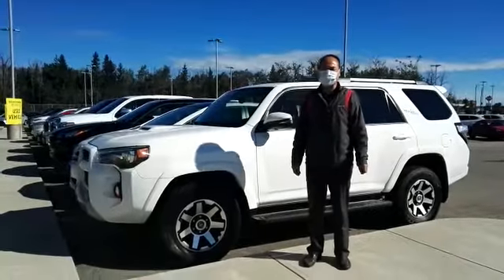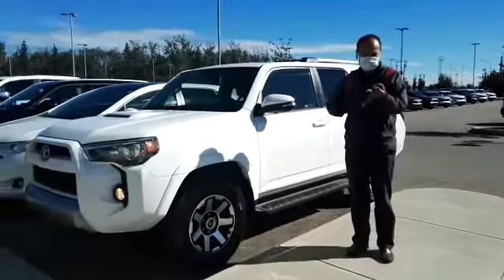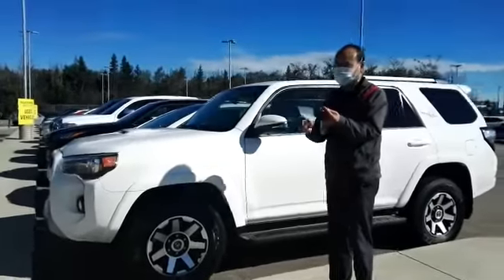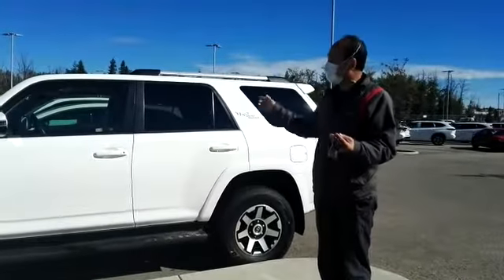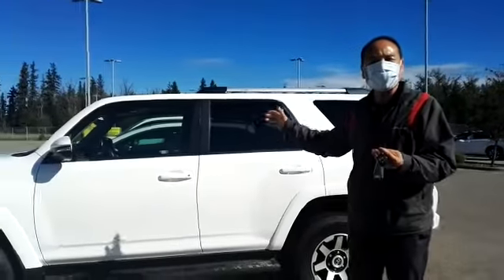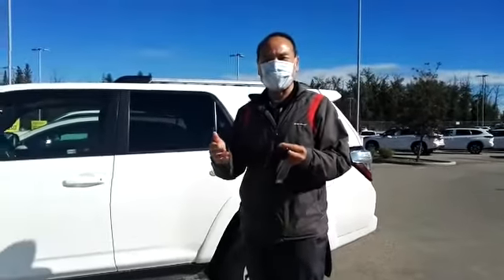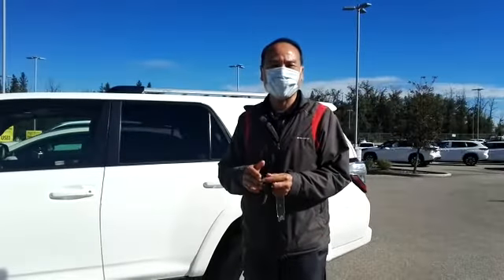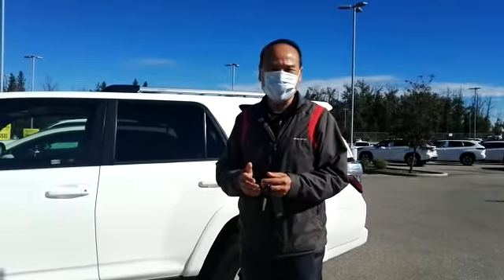2018 Toyota 4Runner TRD Offroad - Stock # 35050A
Get yourself into an affordable Off-Road Capable SUV with this One Owner, Accident Free 2015 4Runner! This 4Runner is ready to take you and the whole family where you need to go! With options such as Leather Interior with Heated Front Seats, Bluetooth, Keyless Entry, Touch Screen Audio System with Navigation and Rear-view Camera, Sunroof and more!

2018 Toyota 4Runner for sale in Edmonton, Alberta
Stock # 35050A

VIN JTEBU5JR4J5556156

Gateway Toyota
2020 103A Street SW
Edmonton, Alberta
T6W 2P6
Canada